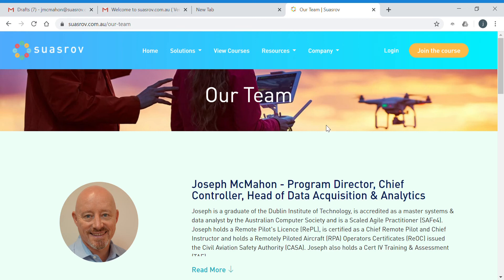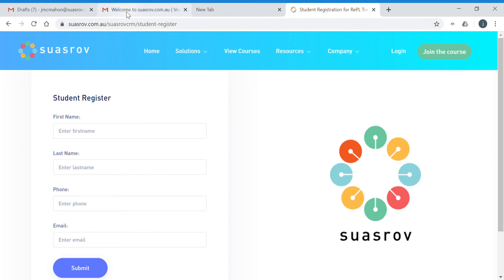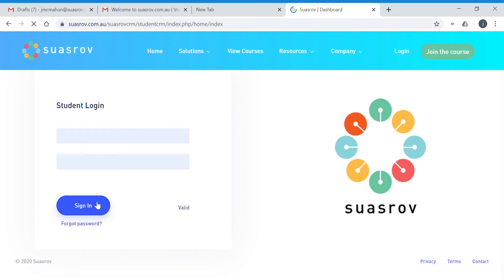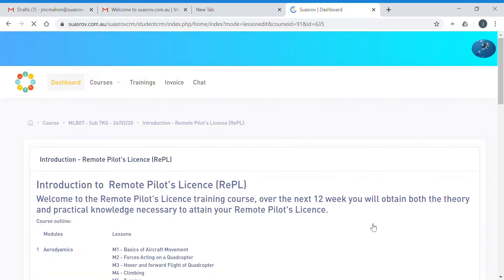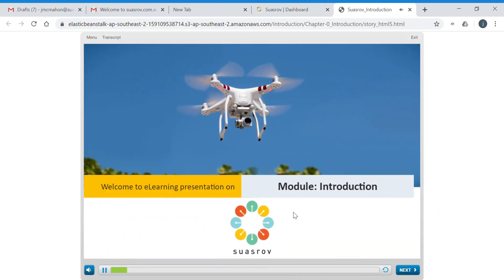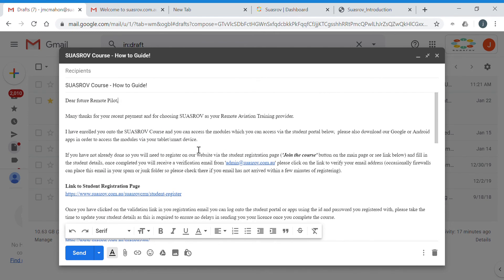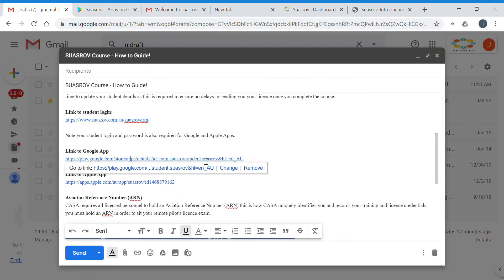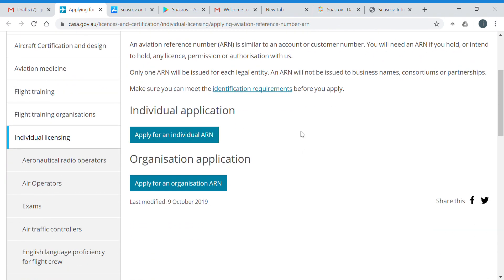SUASROV RePL Howtoguide V1 0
This is the 'How to Guide' for Remote Pilot Licence  (RePL) students taking the SUASROV Remote Pilot's License Training Course and shows how to access the course materials on the suasrov.com.au website and also shows where to find links to student registration page, student login page and contains links to SUASROV's Apple and Google Apps and CASA web page in order to apply for your Aviation Reference Number (ARN).